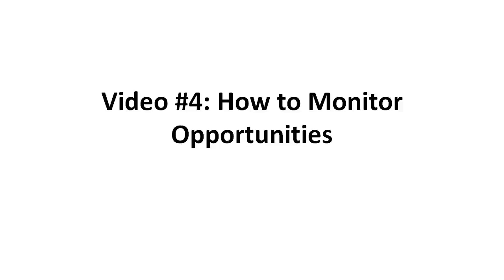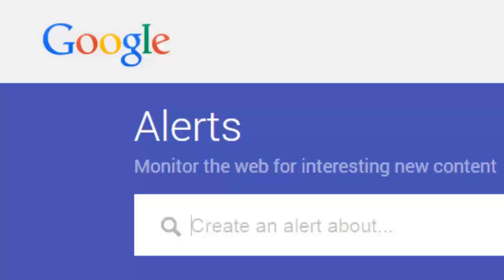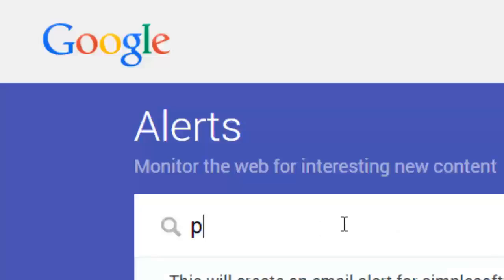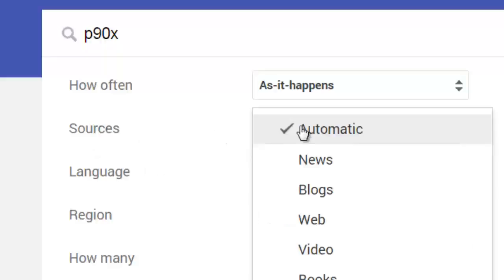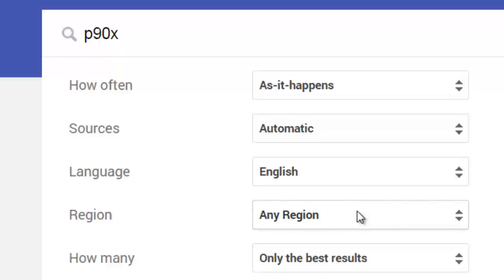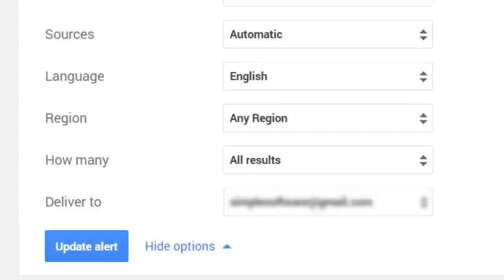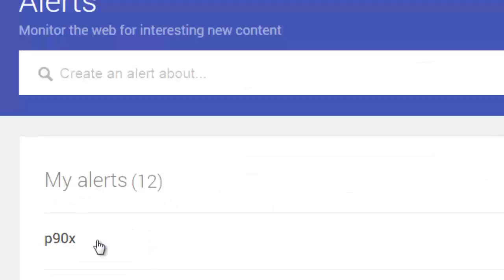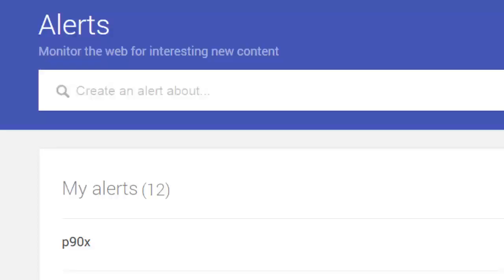Social Media Control: Monitor